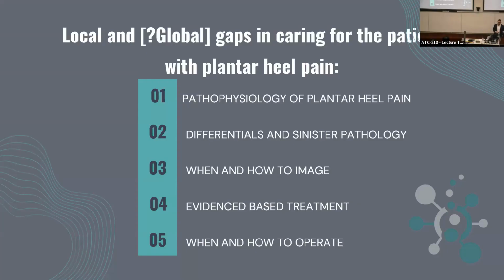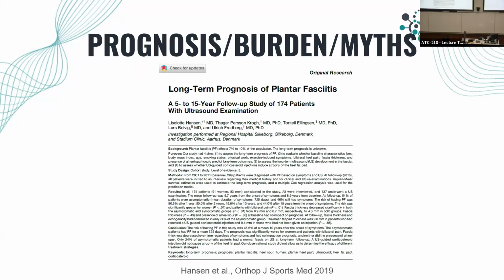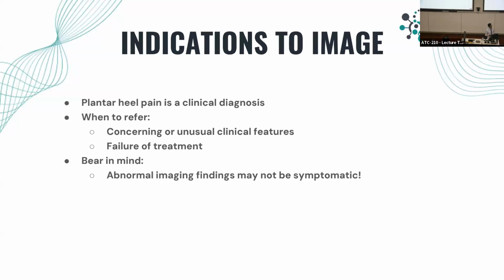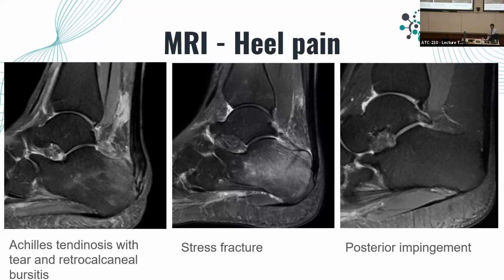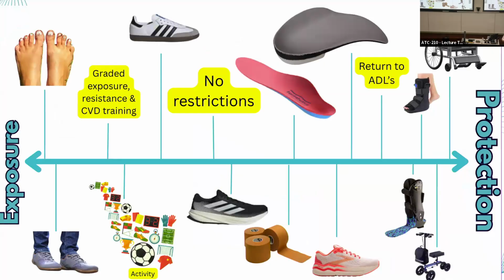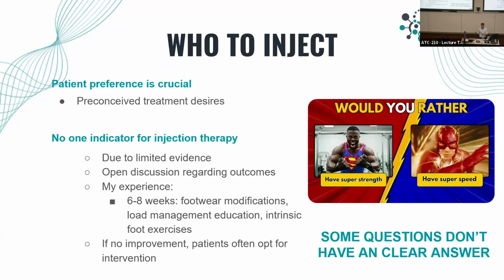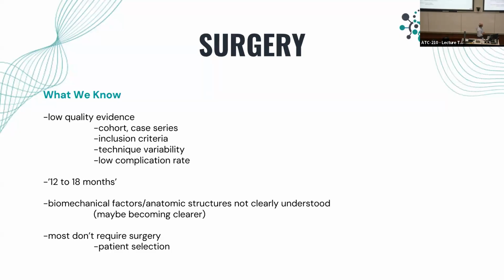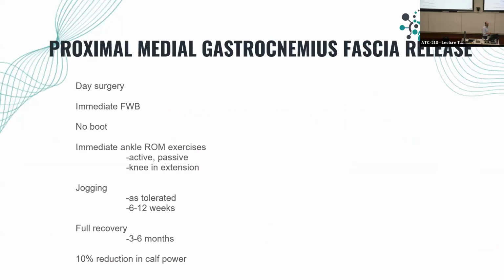Musculoskeletal Insight Session - Plantar Heel Pain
Plantar Heel Pain: 2025 Musculoskeletal Insight Session

Watch the full recording of RIPN’s multidisciplinary Insight Session on plantar heel pain, featuring expert presentations from an orthopaedic surgeon, radiologist, sports physician, and podiatrists.

This session explores gaps in care, local challenges, diagnosis considerations, and the latest evidence to support effective, collaborative management of plantar heel pain.

Perfect for clinicians looking to stay up to date and improve patient outcomes.